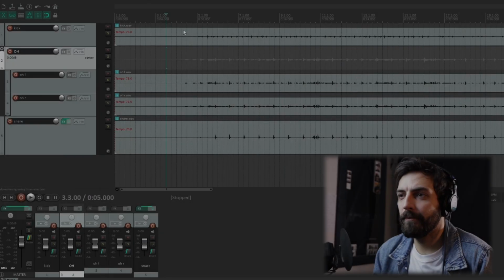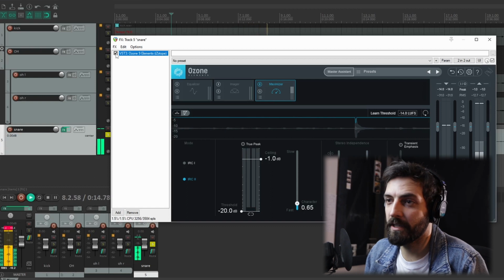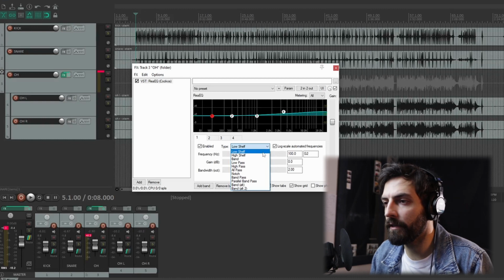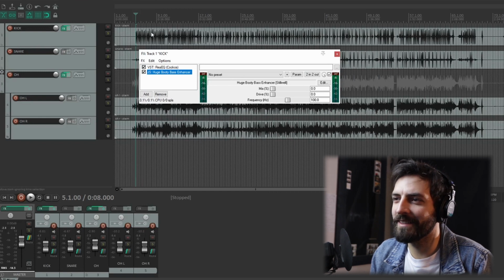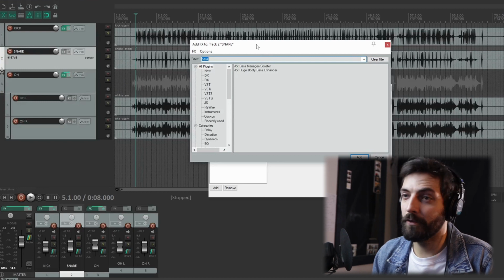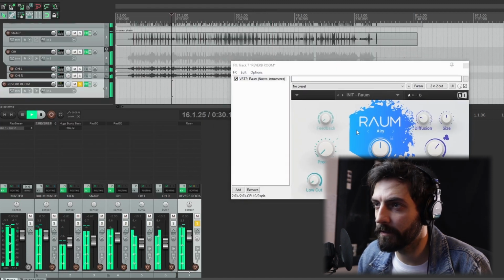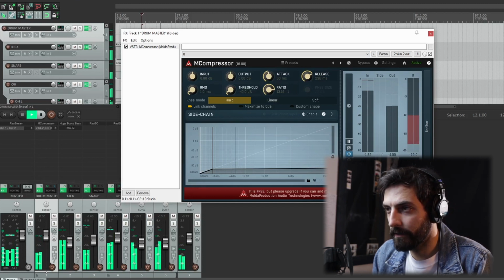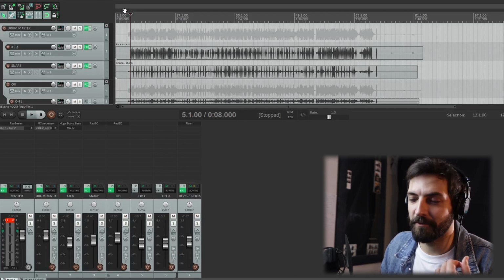THESE DRUMS SOUND HORRIBLE!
In this video, I'll be showing you how I take a cheap drum recording and make it sound more pleasant for the next stage of the recording process - tracking guitars. My goal is not to achieve the perfect mix, but to make the drums sound more pleasant for the guitar recording phase.

I'll be sharing with you the basic audio editing techniques that I use to improve the sound of the drums. Whether you're an amateur musician or a beginner in audio production, my tips will help you to get the most out of your recordings.

This video is perfect for anyone who wants to learn how to record drums with inexpensive equipment, and how to fix problems that may arise during the recording process. I'll be sharing my knowledge and experience to help you improve your recordings and make the most out of your equipment.

Musical Equipment:

Alesis Nitro Mesh Drum Kit
Headrush MX-5
Behringer U-PHORIA UMC404HD
sE Electronics X1 S Vocal Pack
Nektar Impact LX49+ USB MIDI Keyboard Controller
Inexpensive Mic Boom Stand
Fender 10ft Instrument Cable

Camera Equipment
Camera Canon EOS 250D
Canon EF-S 17-55 mm f/2.8 IS USM Lens
Movo VXR10-PRO External Microphone for Camera
Inexpensive Camera Tripod